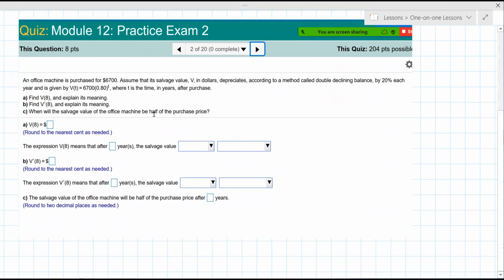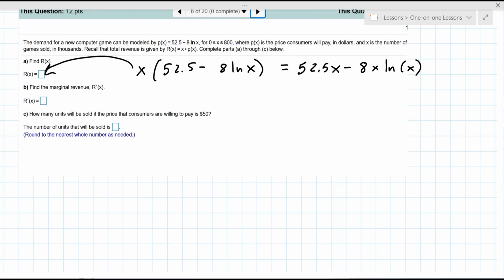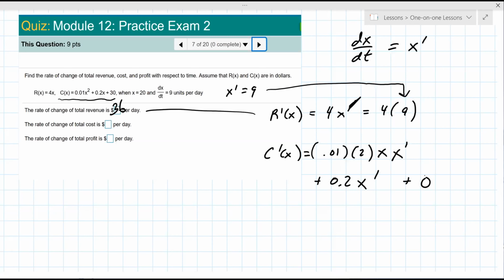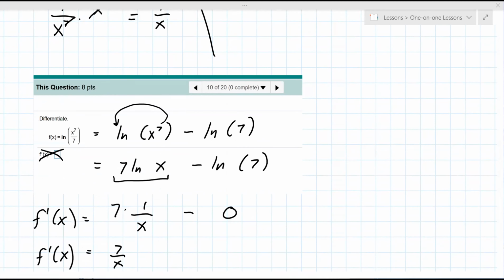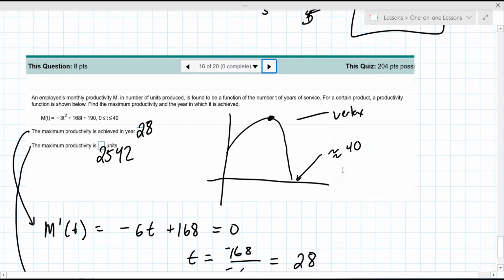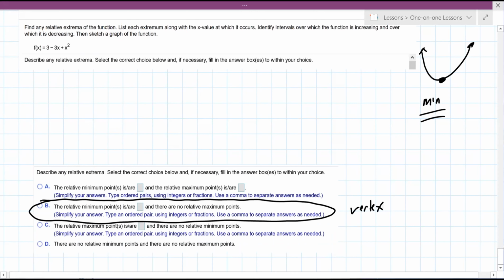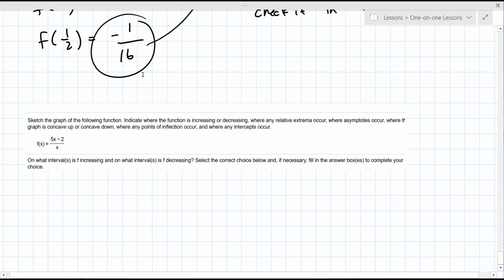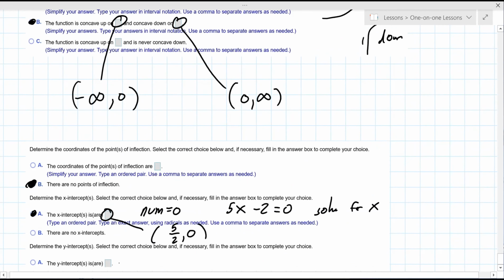College Algebra Lesson 2020-11-11 at 7pm Dallas W